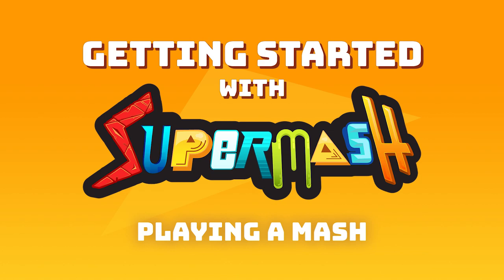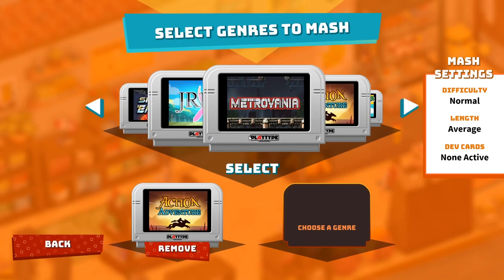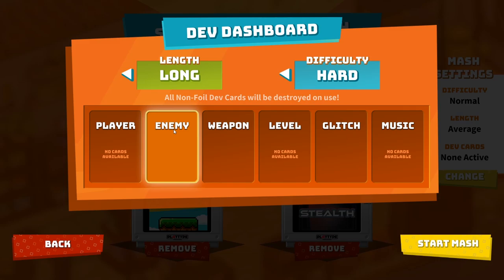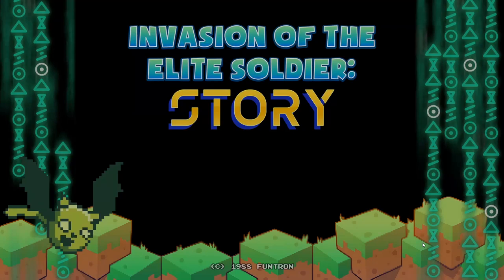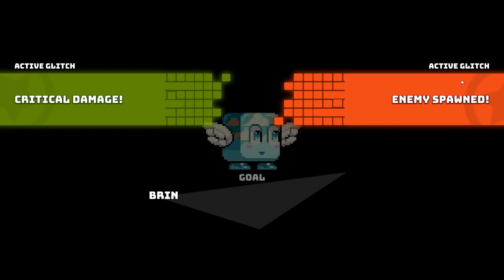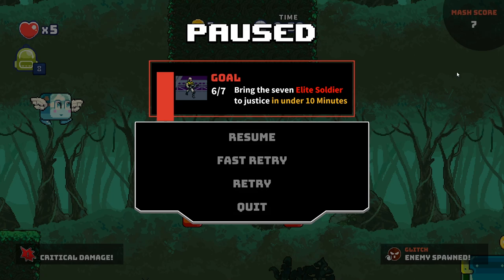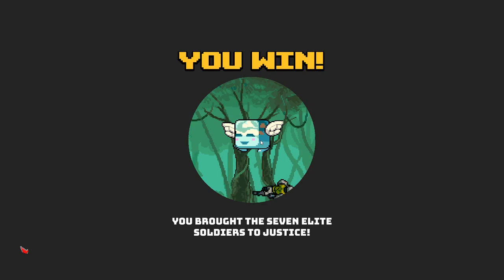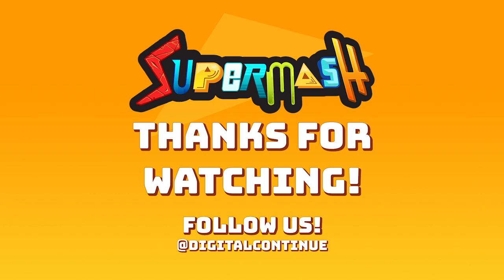Getting Started with SuperMash - Playing a Mash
There's so much going on in SuperMash that we wanted to release a few Getting Started videos to help out new players. Check it out! This one's about the nuances of playing a Mash.

Available now on PC through the Epic Games Store. Coming in 2020 to Mac, Switch, PS4, and Xbox One!